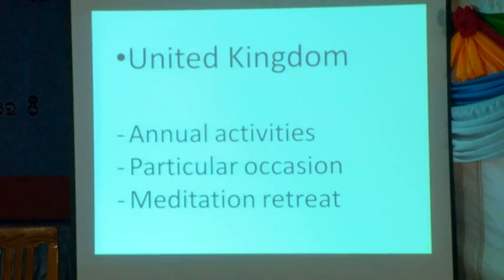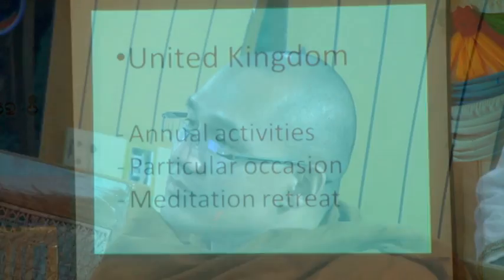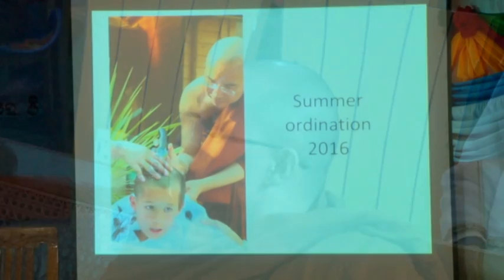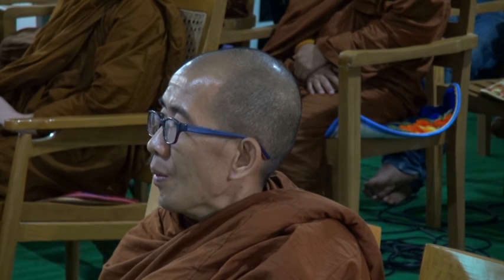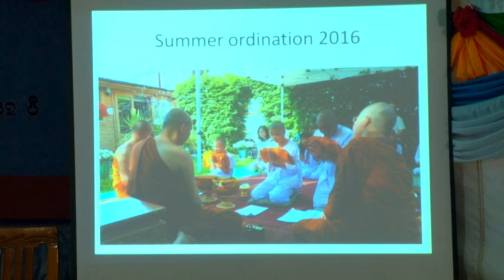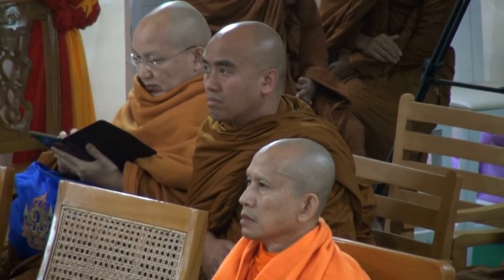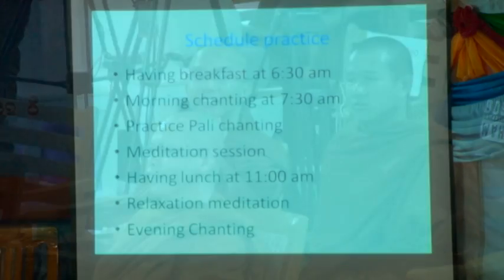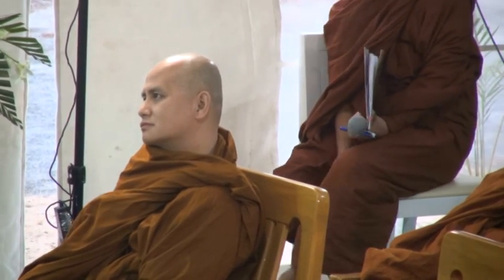(Part 18): The International Kathina Conference at SSBU 2016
Academic Lectures to mark the 52nd Birthday Anniversary of Oxford Sayadaw Ven. Prof. Dr. Khammai Dhammasami, DPhil (Oxford), Rector of Shan State Buddhist University (SSBU), Taunggyi, Shan State, Myanmar.

The conference date was on 14-17 December 2016 at SSBU, Taunggyi